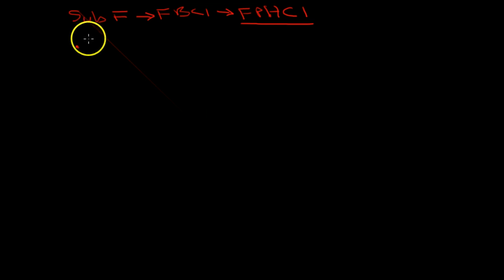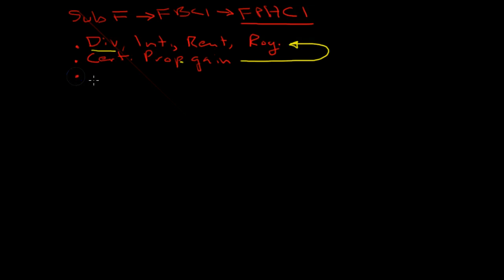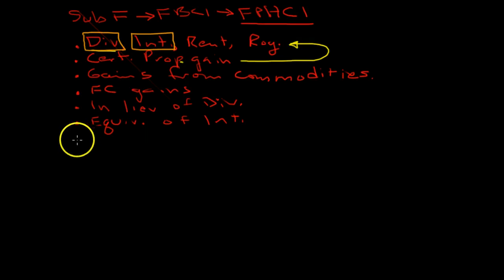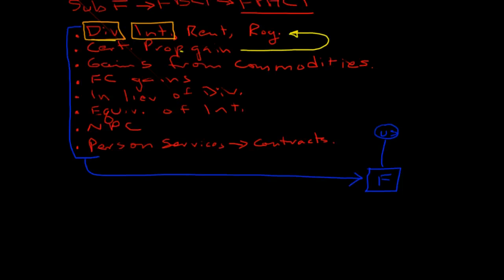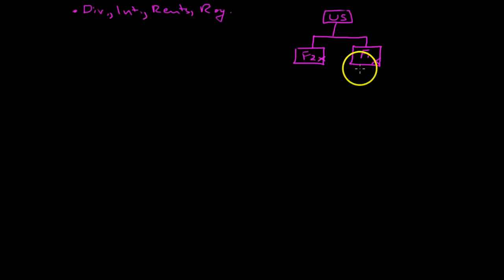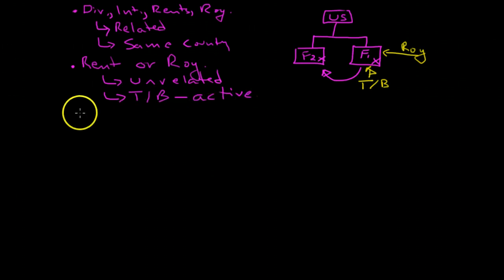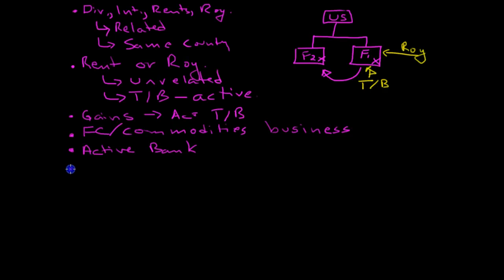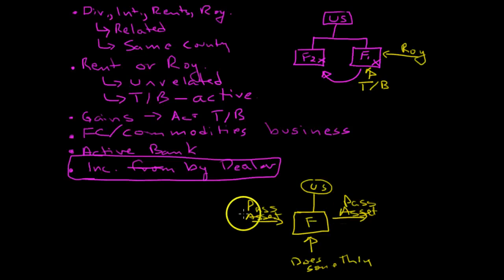Subpart F - FPHCI Overview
Covers general definition of FPHCI and the several exceptions to the general rule.  Doesn't cover the general exceptions for de minimis and high tax.

There is no substitute for taxpayer specific advice.  These videos provide general tax concepts and how they are applied to hypothetic fact patters.  In every case there are exceptions to the rules described and for purposes of brevity there are omissions of certain aspects of the law and interpretations so that the videos are not 90 minutes long.
Any tax advice contained in this communication, unless expressly stated otherwise, is not intended to be used, and cannot be used, for the purpose of (i) avoiding tax-related penalties that may be imposed on the taxpayer under the Internal Revenue Code or applicable state or local tax law or (ii) promoting, marketing, or recommending to another party any tax-related matters addressed herein.